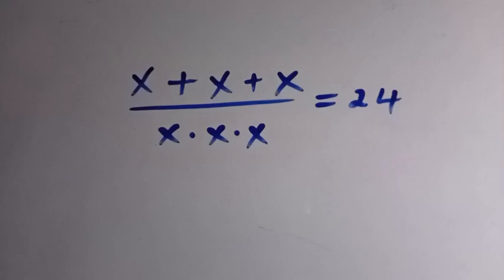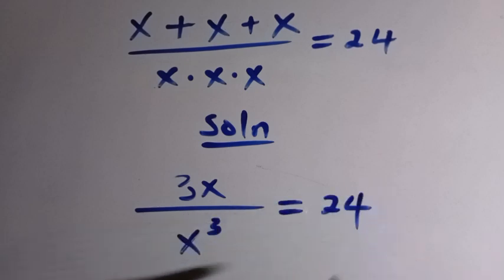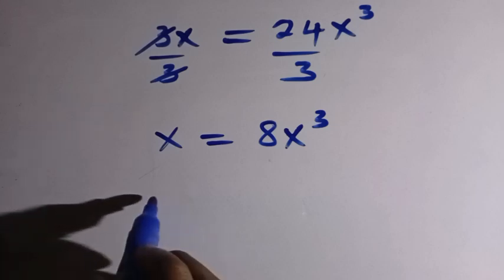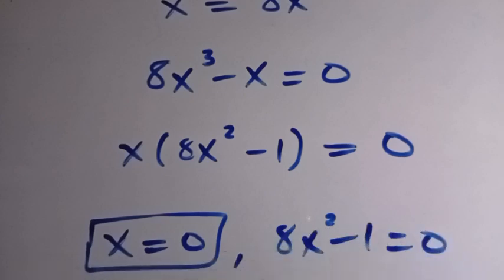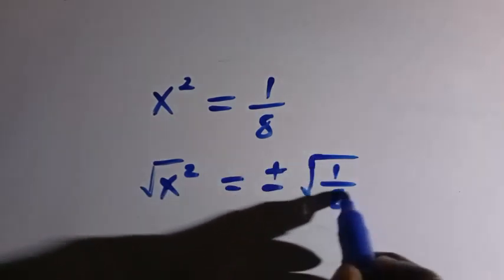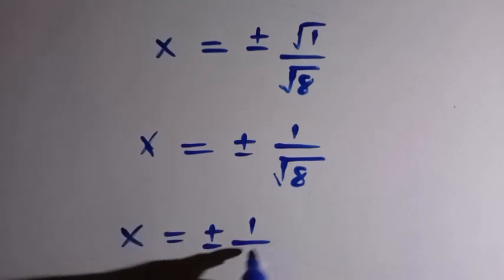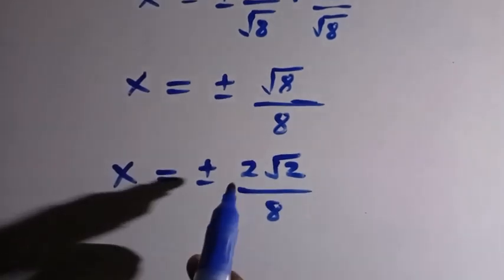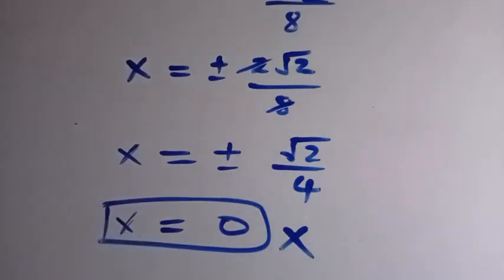Germany | Can you solve this ? | Math Olympiad